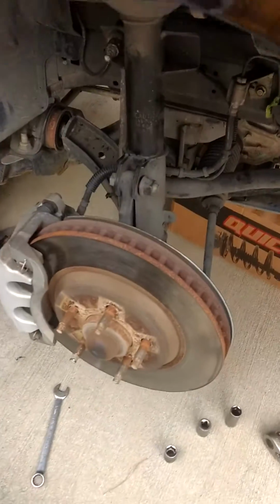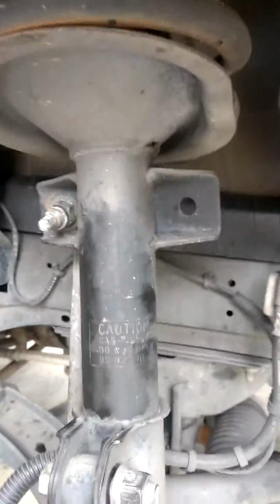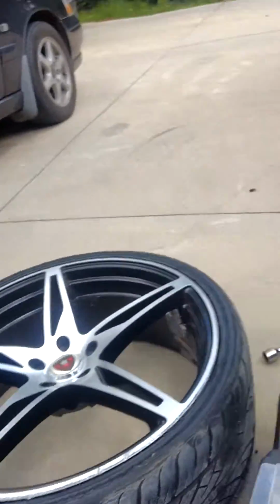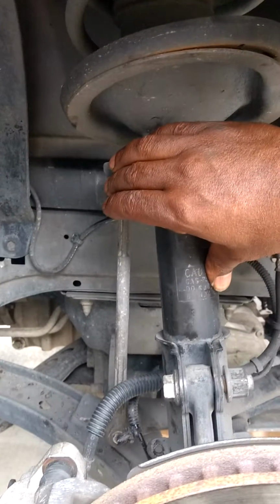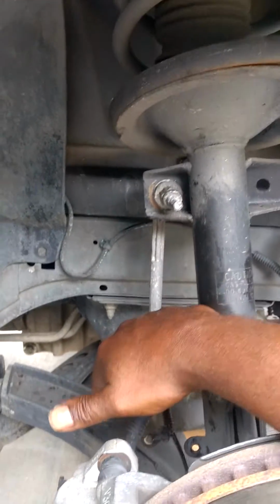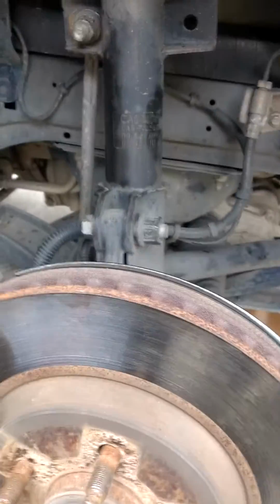Replacing right front strut assembly on 2014 Mustang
Replaced bad right front strut with a Monroe Quick Strut.